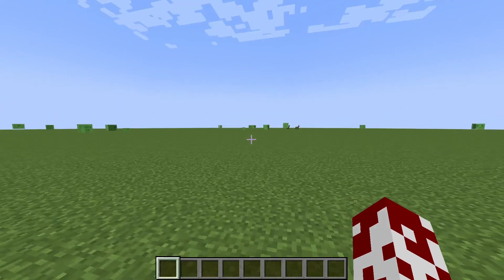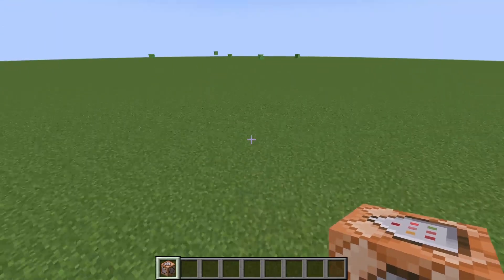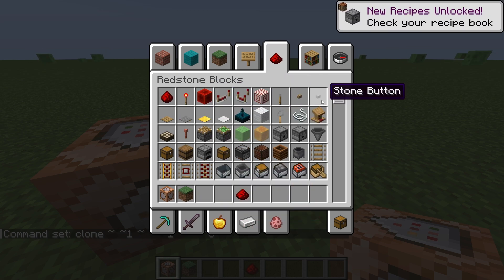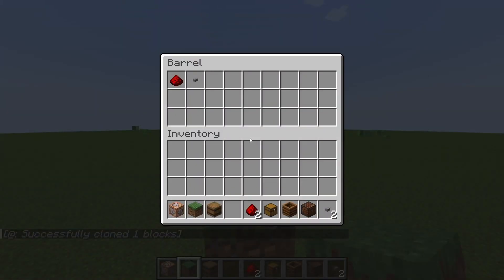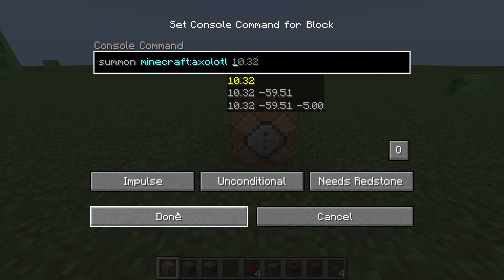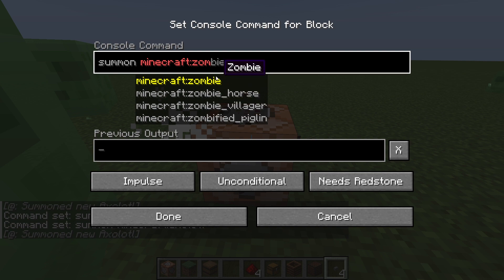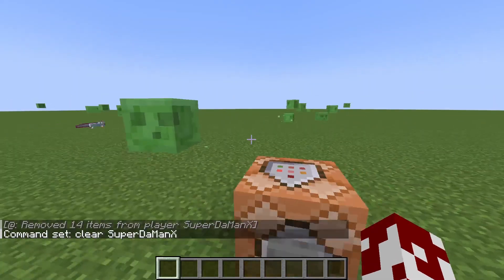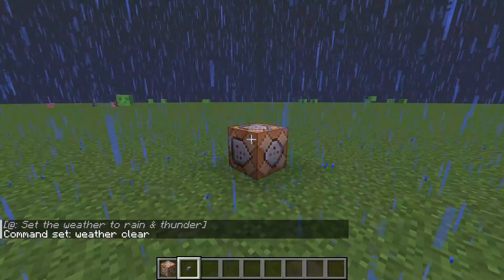How to command Ep.1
Hope this helped you guys.😊👍